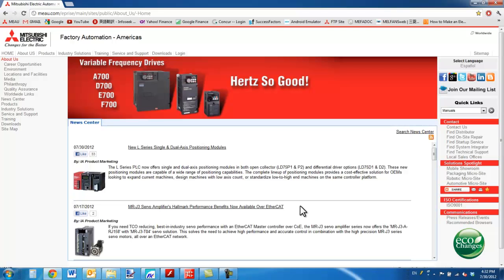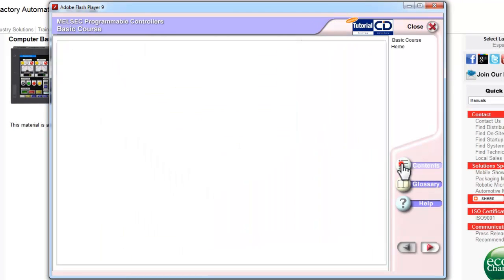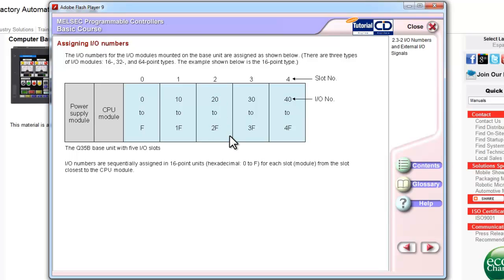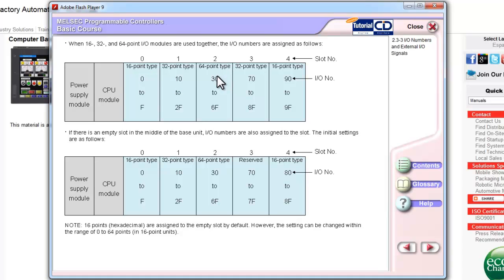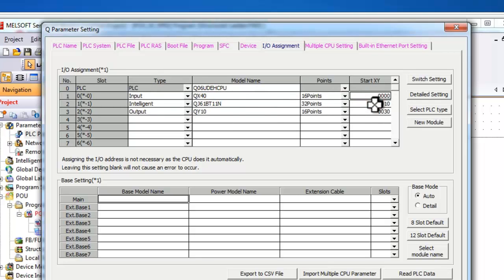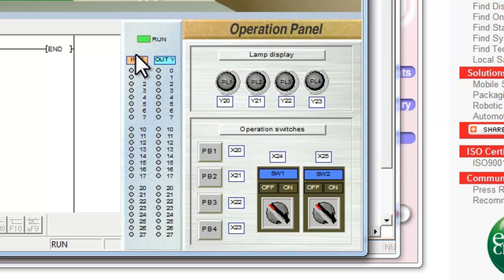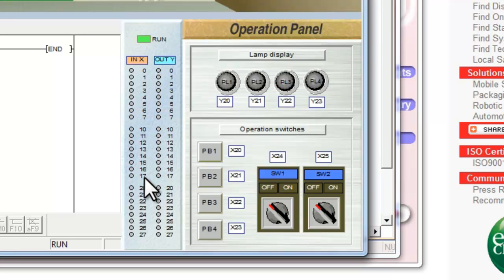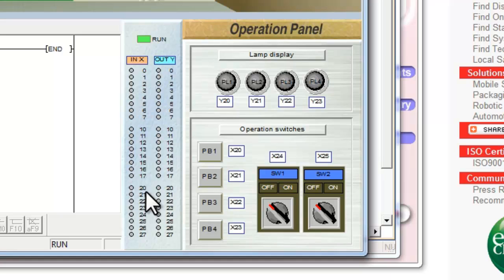Mitsubishi Quick Tips: Training - PLC I/O Addresses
This video describes how I/O are assigned for Mitsubishi PLCs, including FX Series, L Series, and Q and iQ Platform controllers.  in the Training section, and further information can be found in the respective PLC Programming Manuals.  FX PLCs use an octal format while the L and Q PLCs use a hex format for addressing and mapping.